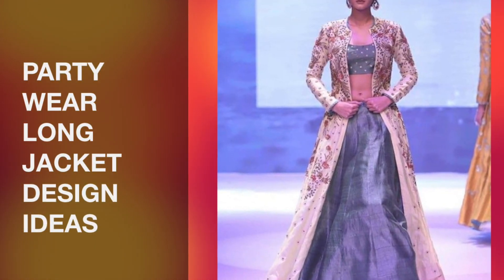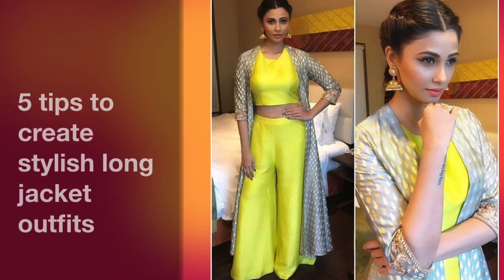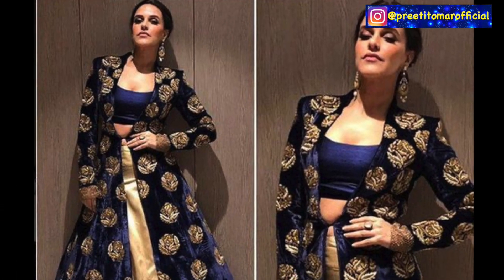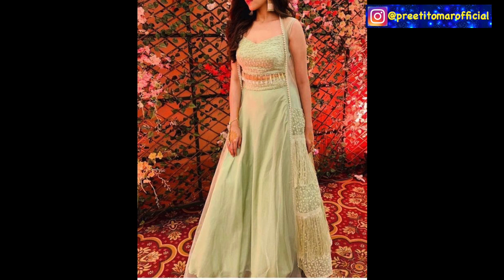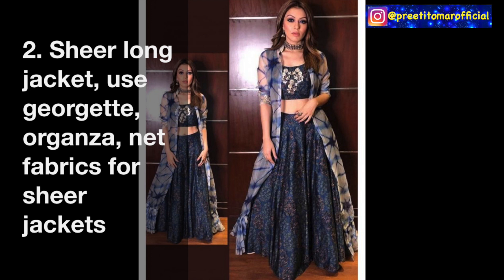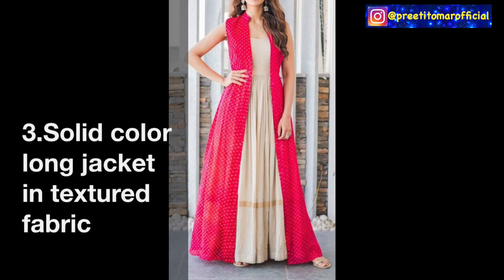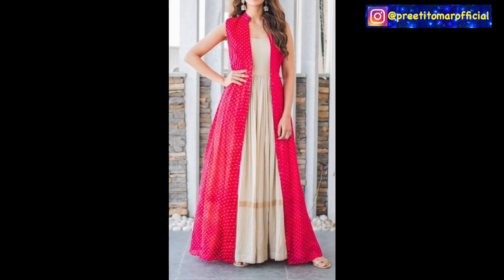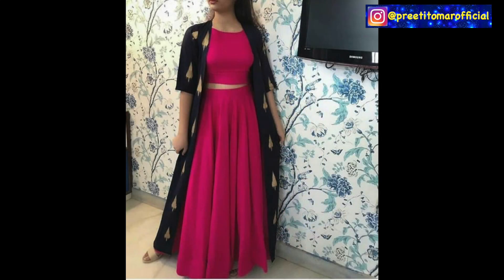ऐसे बनवाये Long Party Wear Jacket Designs सबसे Stylish दिखने के लिए | Long Ethnic Jacket Design 2020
ऐसे Party Wear Long Jackets पहन कर दिखेंगी सबसे  stylish, party wear long jacket dress, long jacket design idea, long jacket wale suit,
long jacket and plazo, long jacket and long skirt, net long jacket designs, net fabric long shrug, party wear net jacket, ऐसे बनवाये long jacket design सबसे Stylish दिखने के लिए, long ethnic jacket design 2020, a line long jacket designing, long jacket banane ka asan tarika, long jacket banane ke liye fabric, long jacket dress design tips, long jacket design for ladies, long ethnic jacket styling ideas,

Note: Here, I will share the latest fashion trends In India, Indian wear designing tips, punjabi suits, palazzo suits ideas, kurti designing Ideas, styling tips, latest punjabi suit designs, punjabi suits matching ideas, how to match colors, colour combination ideas, contrast suits matching,plain suits designing ideas, styling tips for short girls, styling tips for fat girls, styling tips for indian wear, latest fashion trends in India, party wear outfit ideas, party wear gowns, party wear dresses, casual dresses, plazzo suits styling, plazo suit designing tips, college fashion ideas for girls, how o look fashionable on budget, how to look good at home, how to look expensive in cheap clothes. how to create daily wear looks.

Who I am: A Fashion designer, Pearl Academy Of Fashion Alumni.